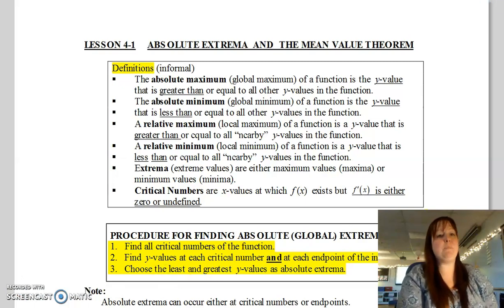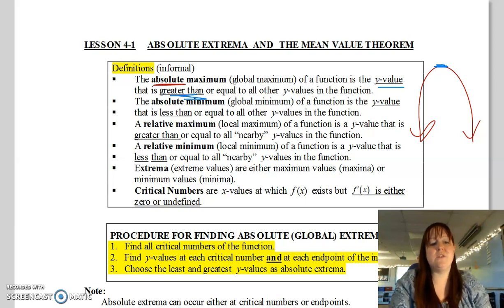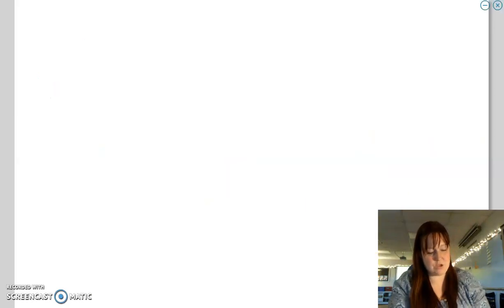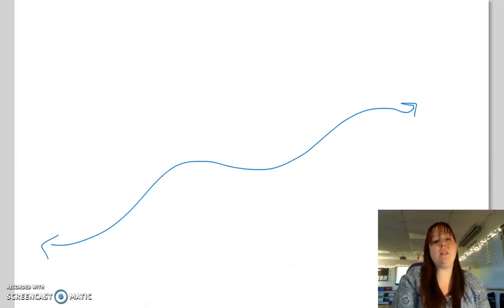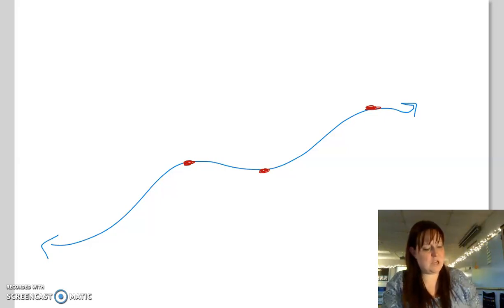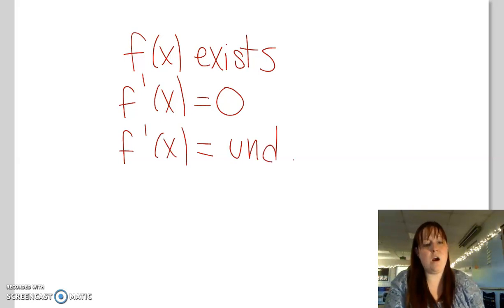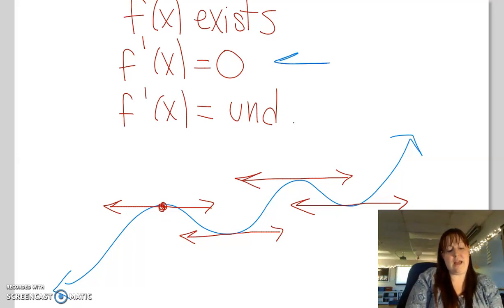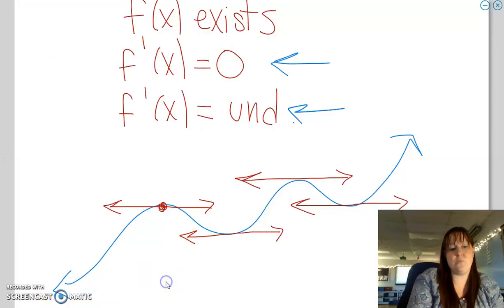AP Calculus 4-1A Absolute Extrema